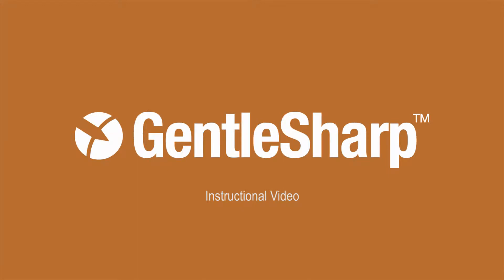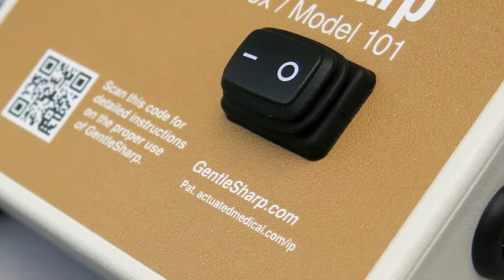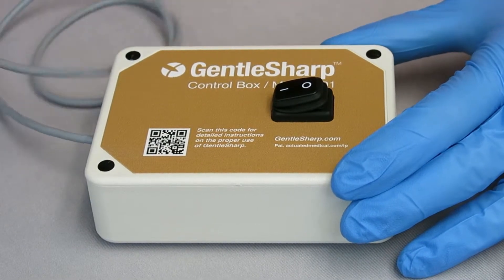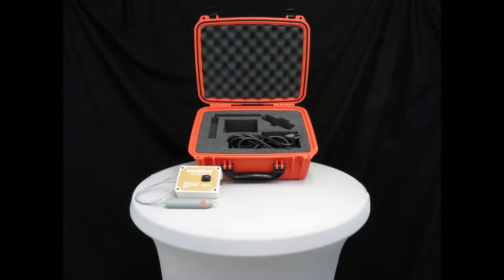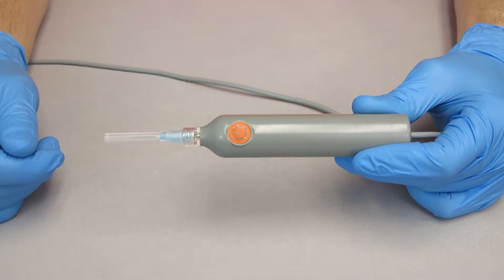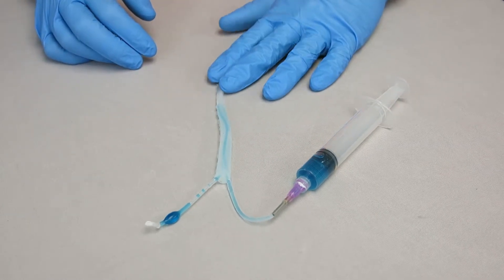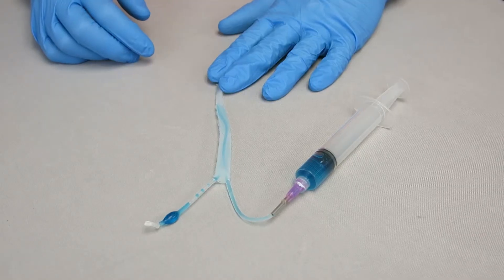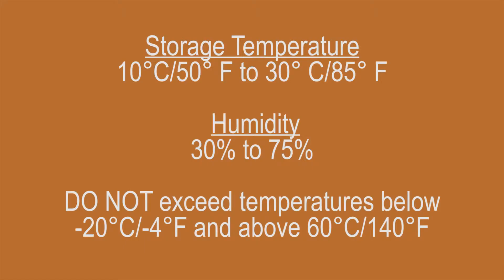GentleSharp Instructional Video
GentleSharp is a more humane way to sample blood in pre-clinical studies. It allows greater control while minimizing animal discomfort and stress.

The device adds directed, low-frequency, oscillatory motion to the needle as it's inserted. The resulting vibrations help the sharp puncture and glide through tissue more smoothly with less resistance. Since less force is applied to the tissue, the animal experiences less stress from the blood sampling procedure.